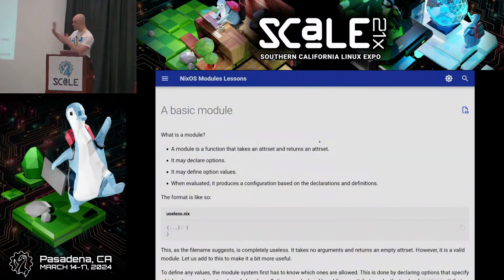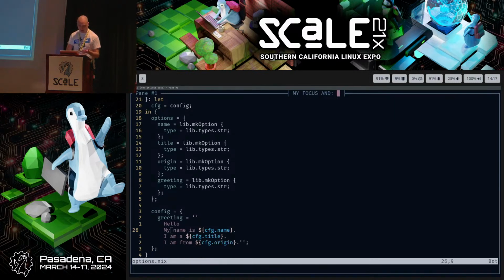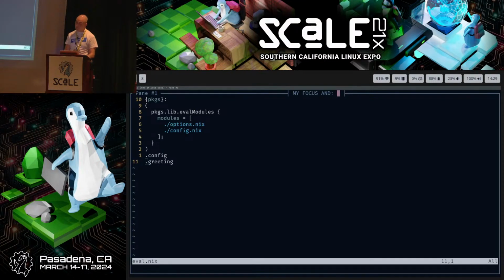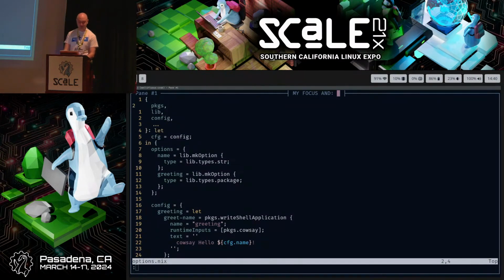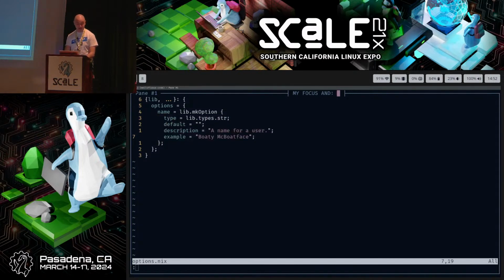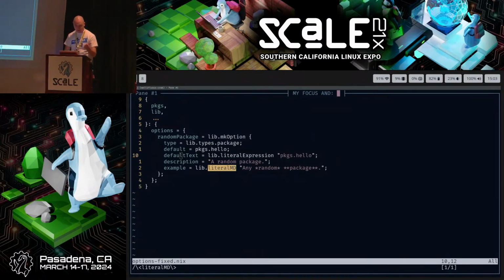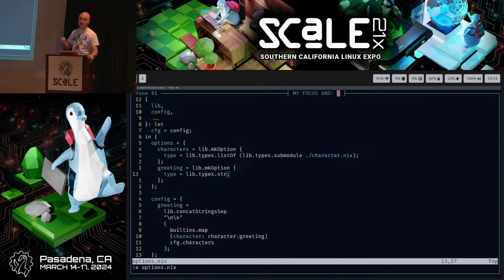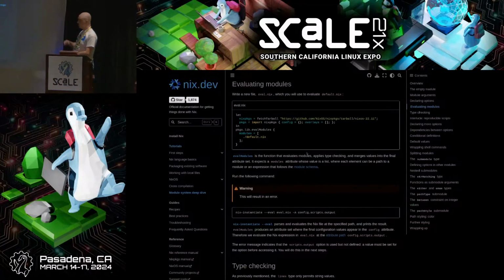Basic NixOS Modules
Talk by Daniel Baker

We've all been there. We start playing with our NixOS config and see a cool blog post about modularizing your config. That would be so cool! ... wait how do modules work? The documentation is pretty sparse. And those "beginner" blog posts about modules are so beginner friendly. So we are going to play with and build our own modules. But we aren't going to build packages; our output is going to be plaintext. We are going to see and feel how each of our options influences the output.